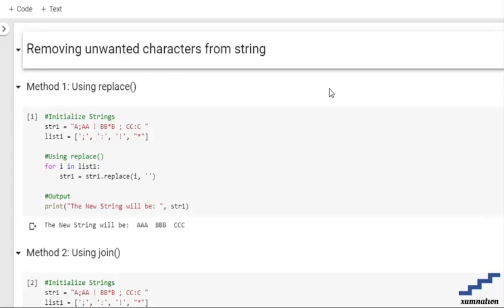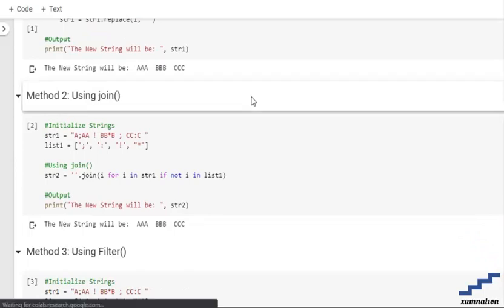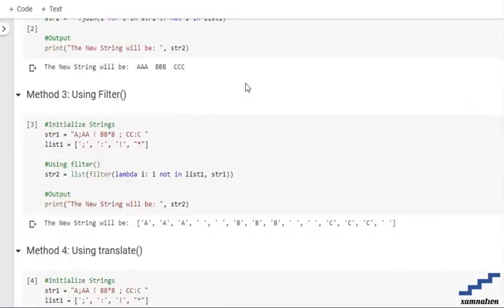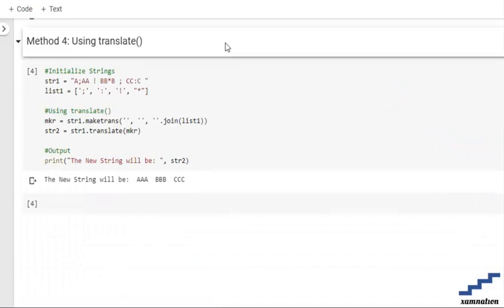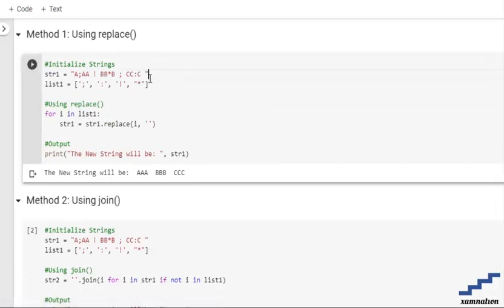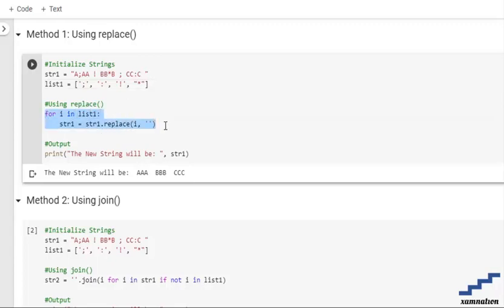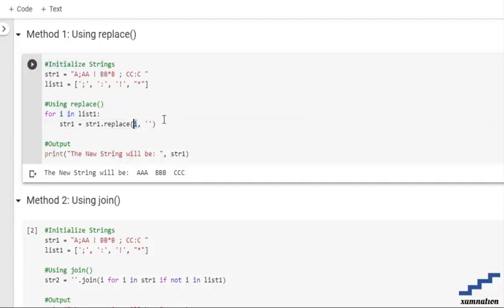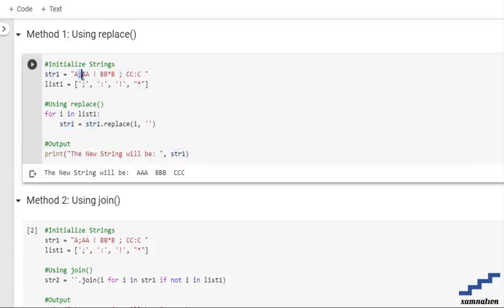Python | Removing unwanted characters from string-using replace ()